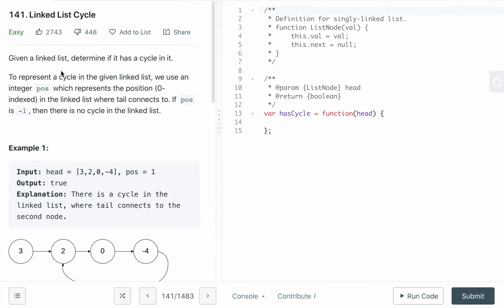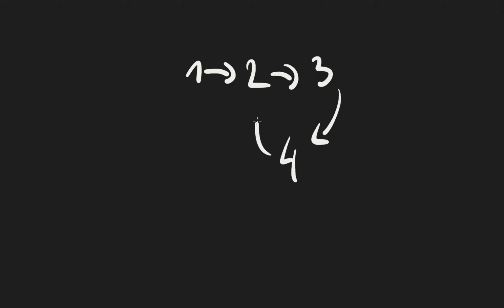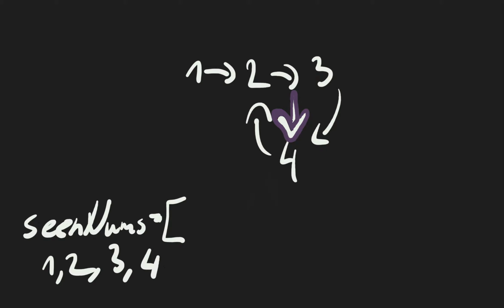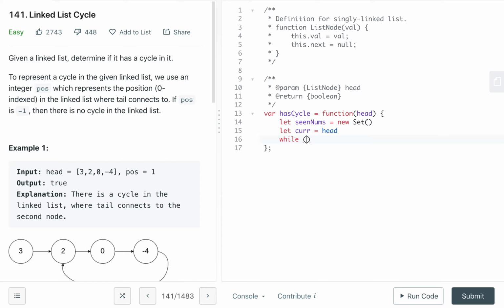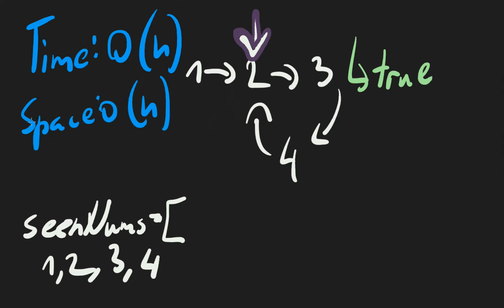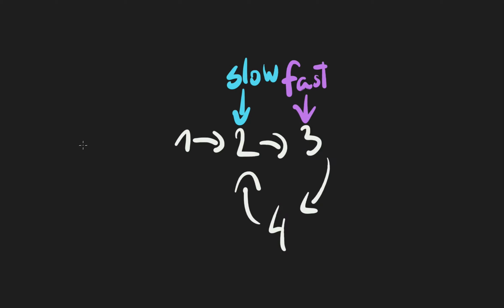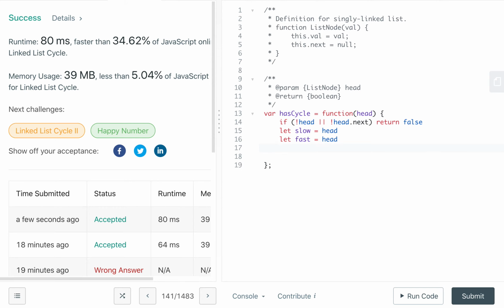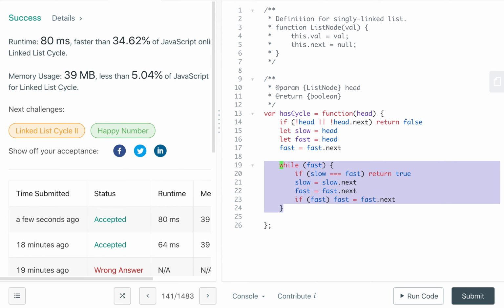CODING INTERVIEW QUESTION - Linked List Cycle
0:00 Intro
1:09 Explanation #1
3:38  Solution #1
5:31 Explanation #2
7:32 Solution #2